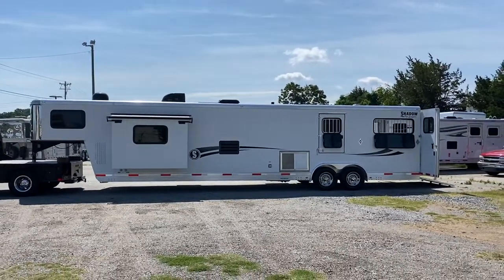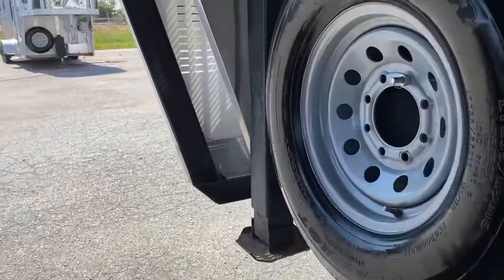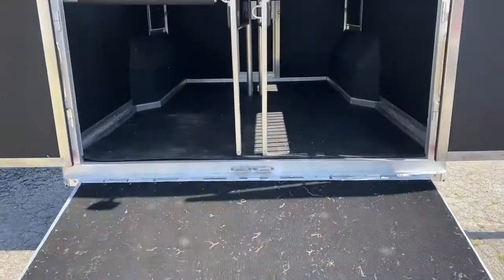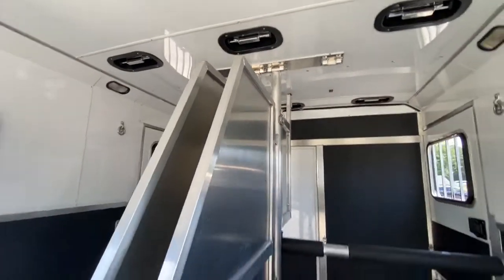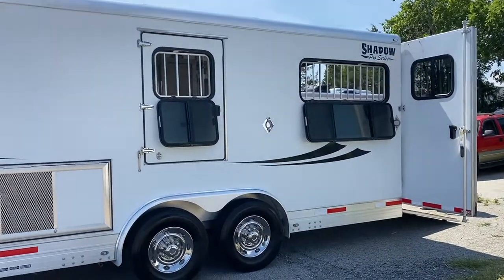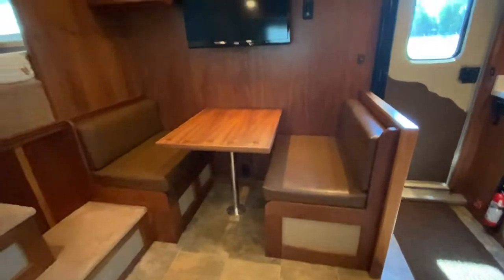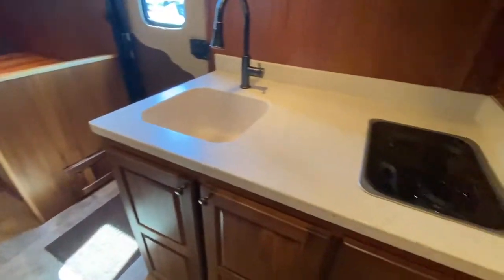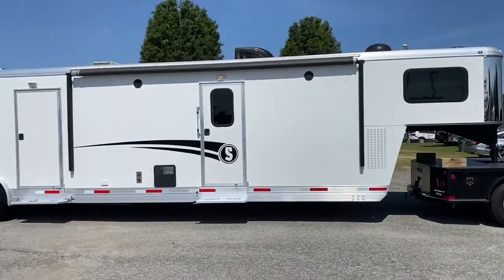2016 CUSTOM Shadow 2 Horse Trailer, 16.5' LQ, Satellite, Generator, Mid Tack, Fully Loaded! 🐎🐎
2016 CUSTOM Shadow 2 horse straight load, 16.5 LQ with slide, TV, satellite, huge open floor plan, solid surface counter tops with sinks in kitchen and bathroom, two burner gas top stove, microwave, cabinets, full size fridge, large square shower with seat, walk through door, full length mirror on sliding bathroom door, huge king size bed, power awning mid tack with saddle rack and bridle hooks, all padded dividers, head dividers, 1/2 escape doors with drop down windows ,ramp over 50/50 doors, drop windows on rear, dual hydraulic jacks, 4 propane tanks, propane generator, ducted AC, propane furnace, dinette and slide with couch that makes a bed, super nice trailer, all aluminum, 10500 empty weight, 76 tall , 8 wide, 32ft box, 40 overall.